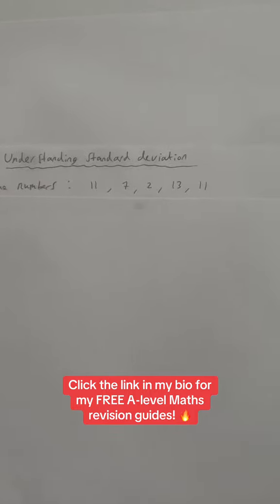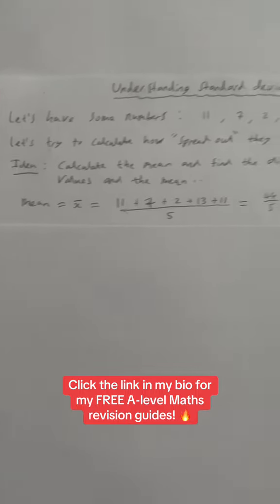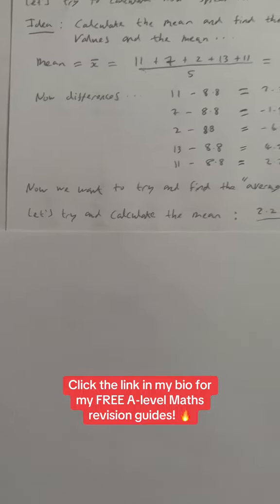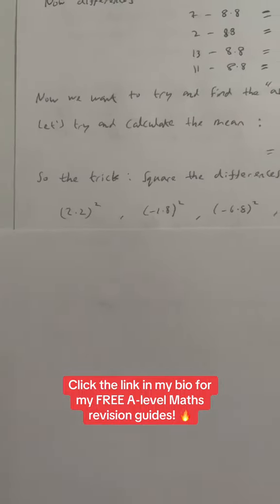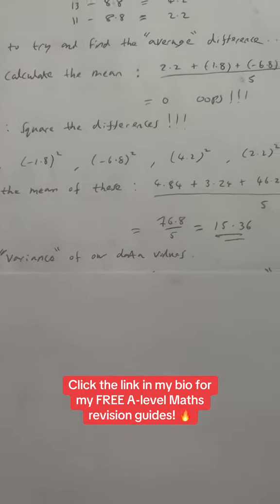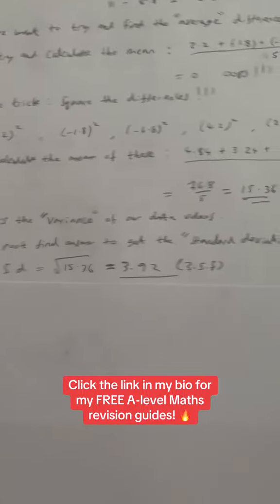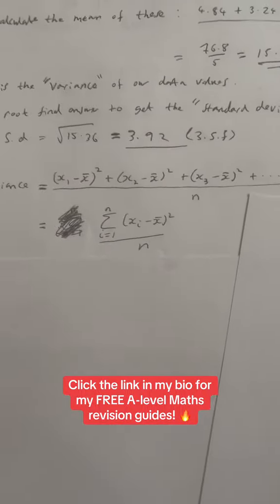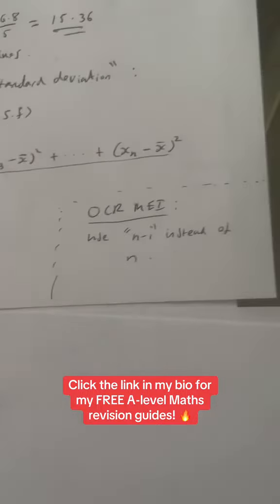A-level Statistics: What even is Standard Deviation? 🤔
This video is on the Statistics section of A-level Maths: in this video I explain what is meant by the “standard deviation” of a data set, as well as the “variance”. I also explain where the standard deviation formula comes from.